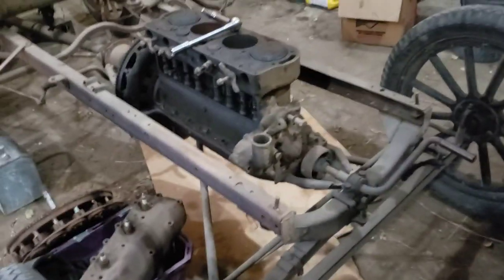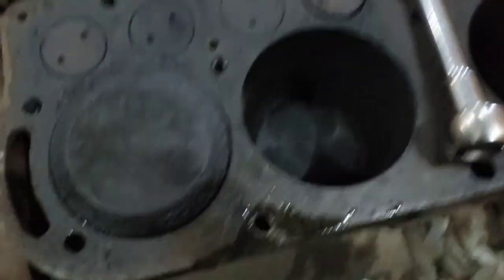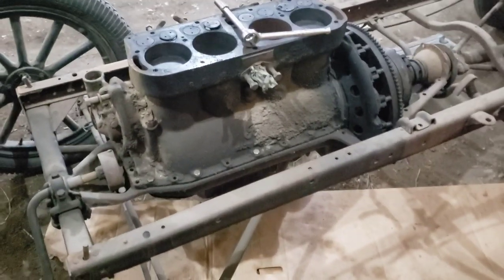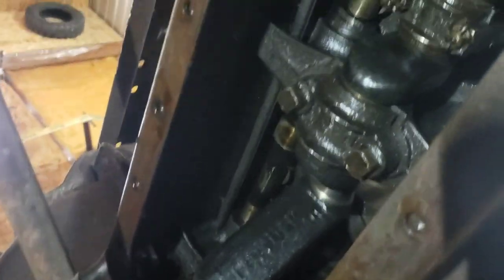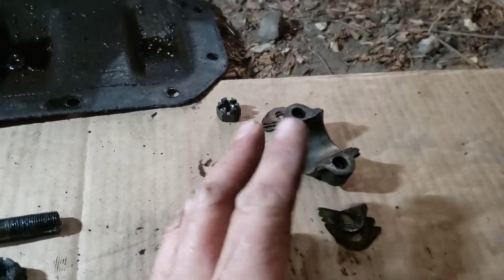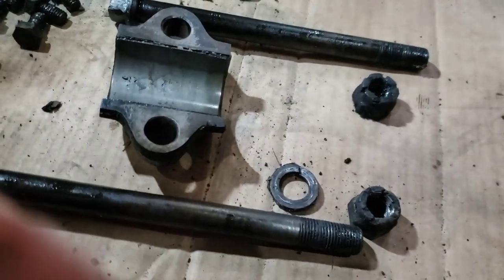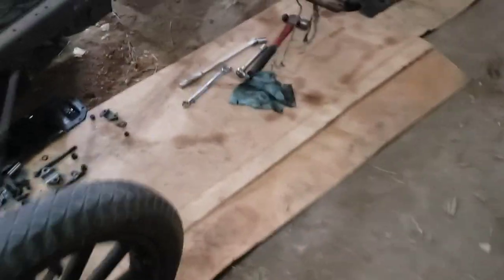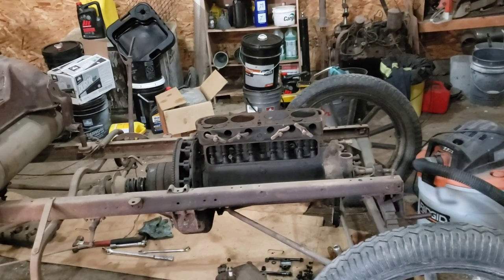Model T bearing Inspection...Knock Knock??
In this video I have a peek under Lizzie's skirt to assess wear. Spoiler alert...she's worn.